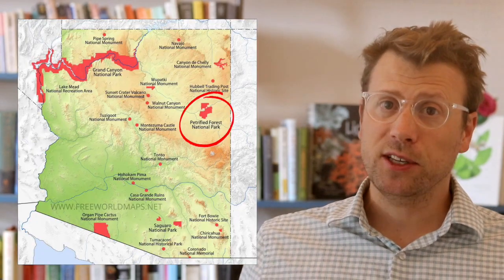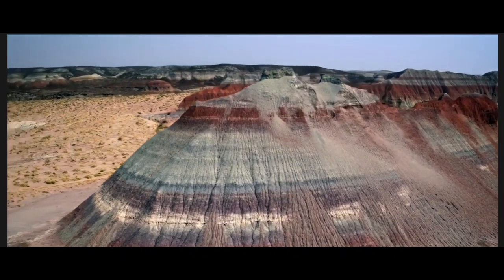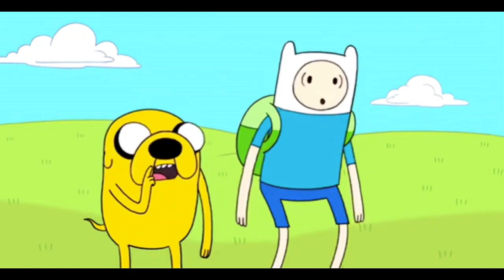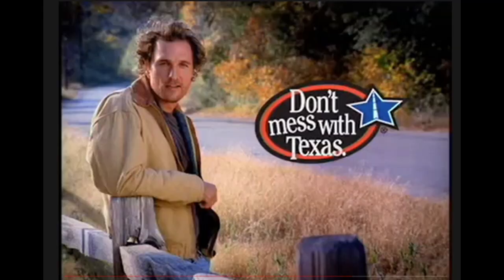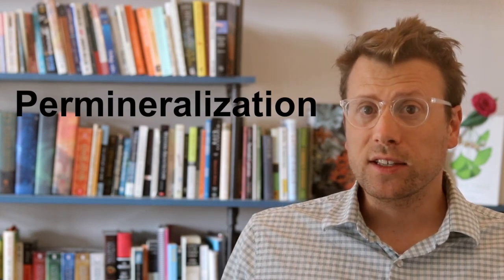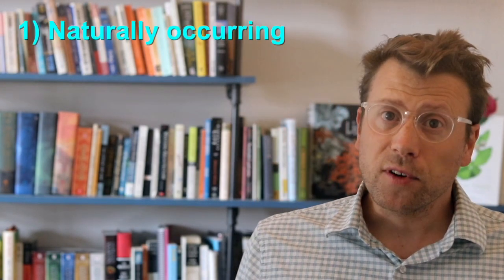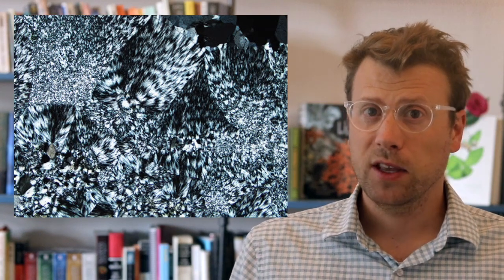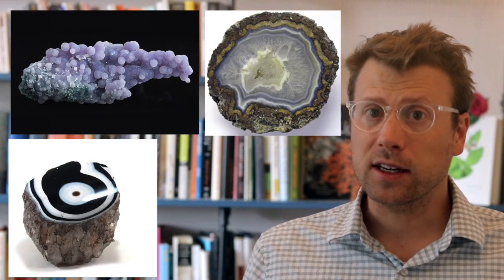Geology of Petrified Forest National Park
Learn what gives the Painted Desert its colors, how petrified wood is created, and what makes a mineral a mineral.